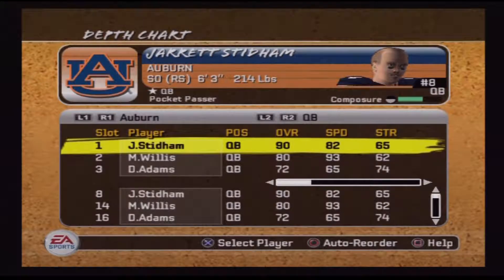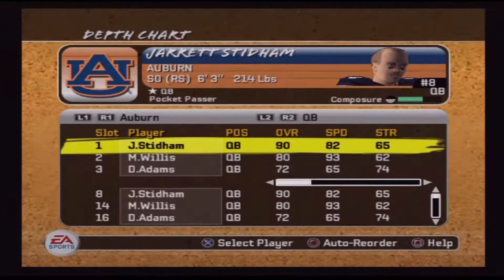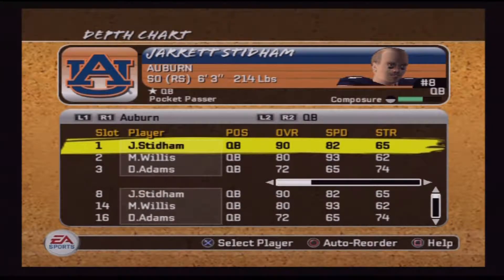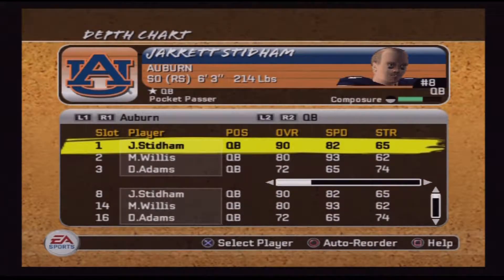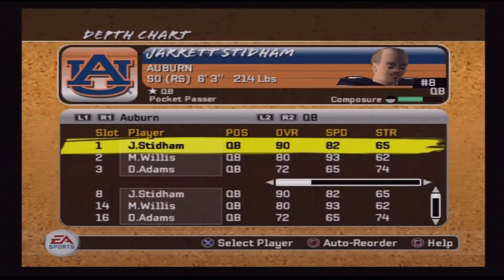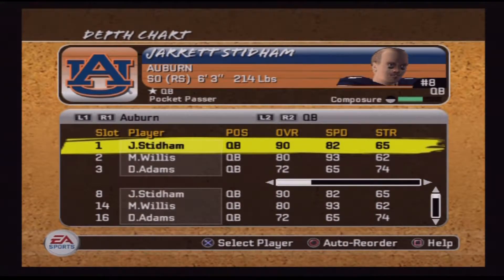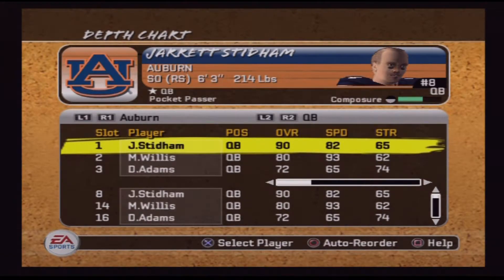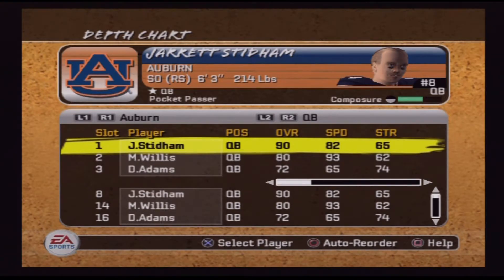NEW SERIES -- CONFERENCE PLAYOFF -- NCAA FOOTBALL 09 -- PS2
CONFERENCE PLAYOFFS TWO CONFERENCES GO HEAD TO HEAD. WHICH CONFERENCE WILL REIGN SUPREME?